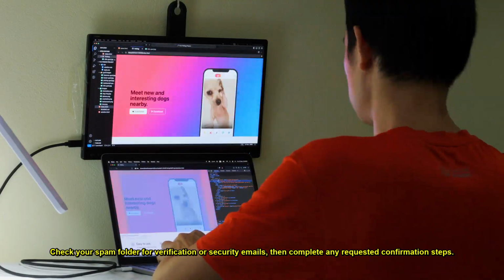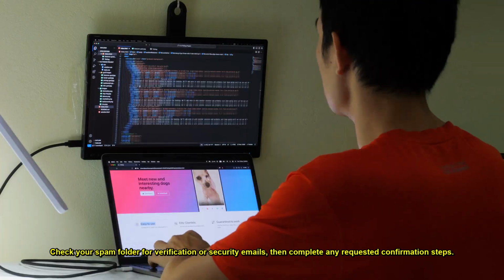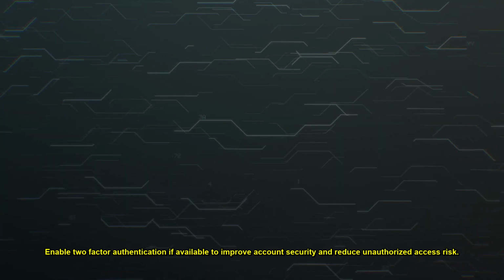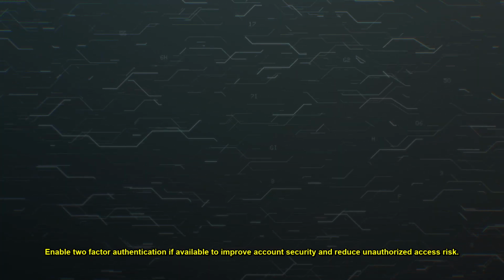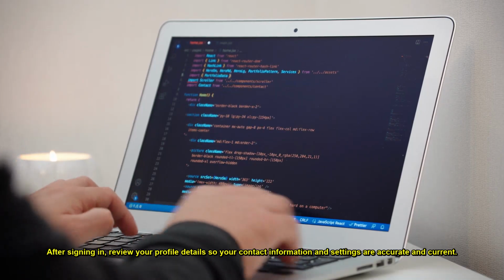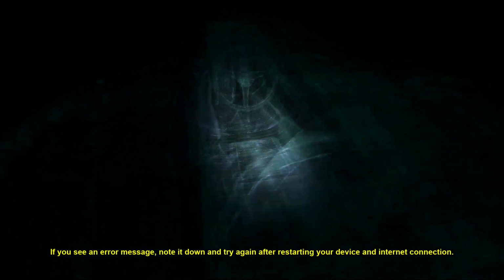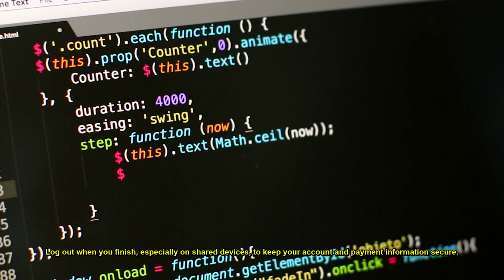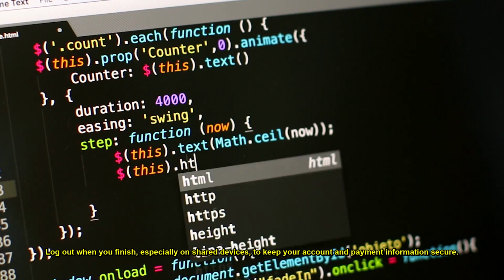How to Activate Salesforce Cloud - Quick Tutorial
Unlock the power of Salesforce Cloud with our quick tutorial! In this video, we guide you step-by-step on how to activate Salesforce Cloud, ensuring you can maximize its features for your business needs. Whether you're a beginner or looking to refresh your skills, this tutorial makes the process simple and efficient. Don't miss out on boosting your productivity with Salesforce Cloud!